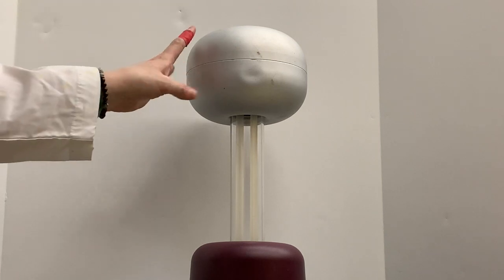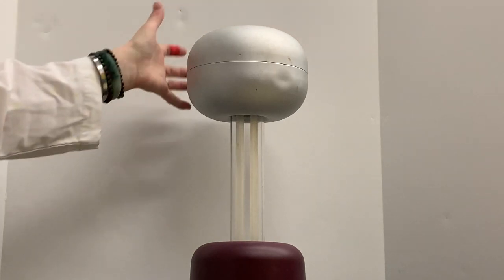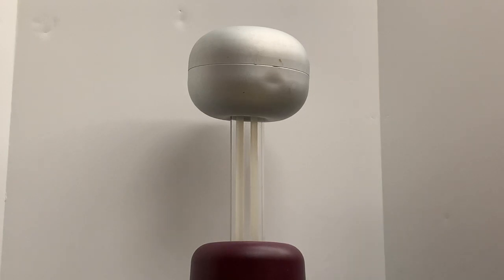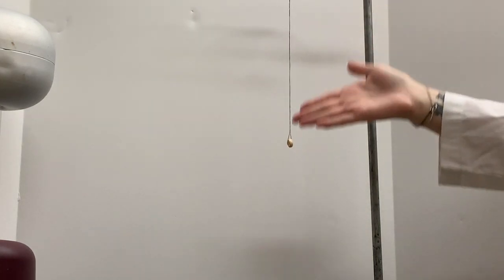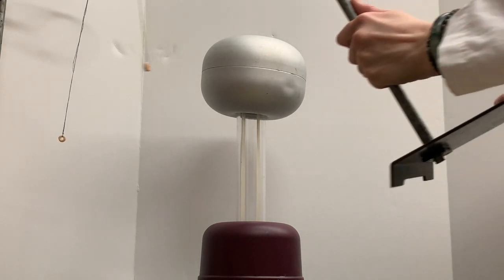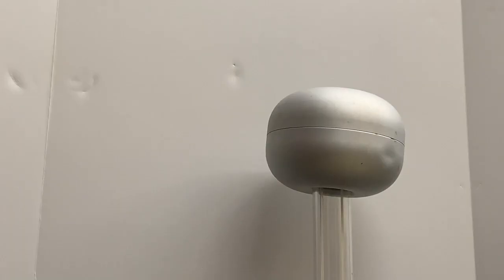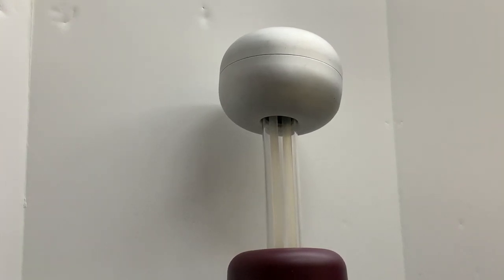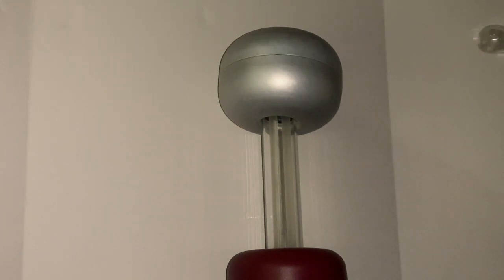Van der Graff Generator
Shocking static electricity